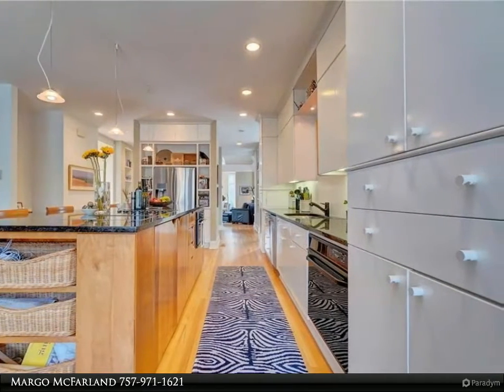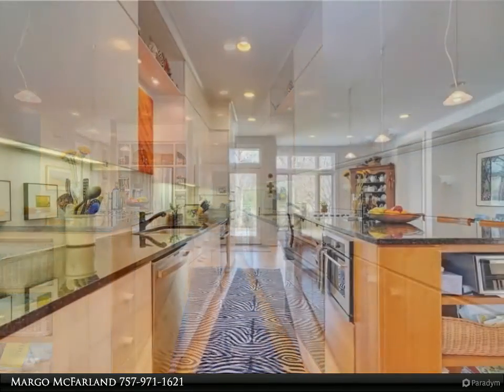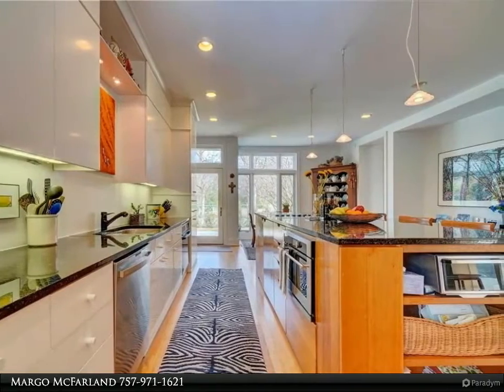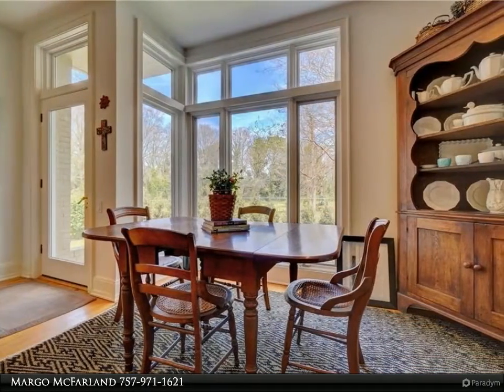Homes for Sale - 1567 Blanford CIR, Norfolk, VA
Designed for her family by renowned architect, Jane Cady Rathbone, this magnificent home in the heart of Lochhaven is sure to delight those who demand excellence. This all-brick home was built to take advantage of the beautiful views of the Elizabeth River, to be very low maintenance and to have a flow that works for fabulous entertaining as well as harmonious family life. While quite grand with soaring ceilings, detailed millwork, gleaming hardwood floors, it is also cozy, warm and filled with light and charm. This lovely home is a must-see for anyone who appreciates fine architecture and far above-the-norm construction.

3 full bath, 1 half bath

Margo McFarland
Berkshire Hathaway HomeServices Towne Realty